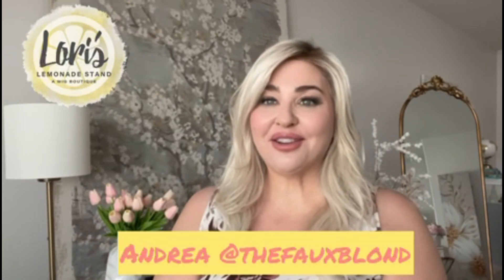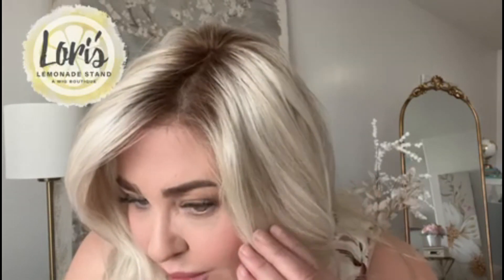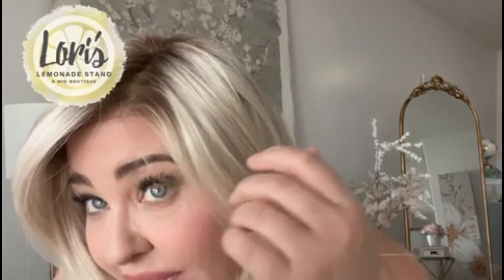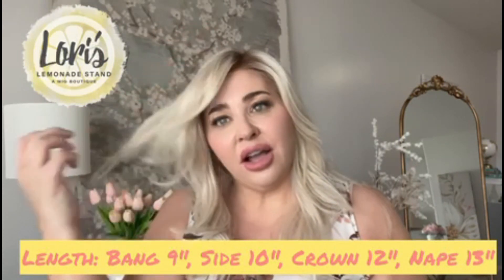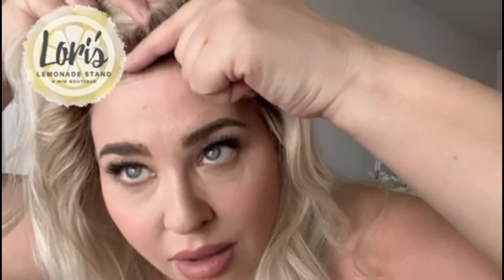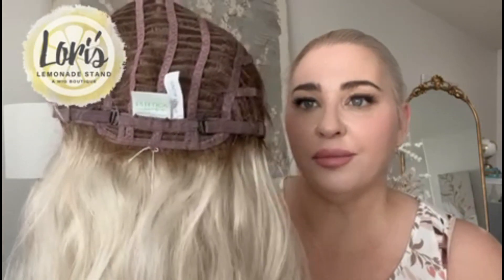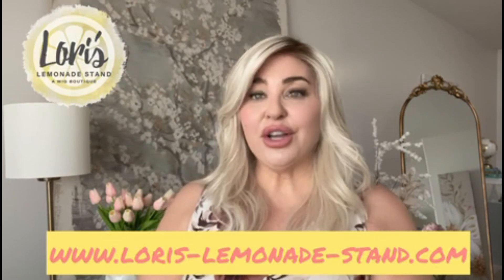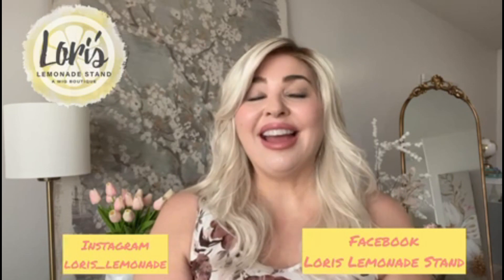WIG REVIEW: Orchid by Estetica in color Sunlit Blonde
Free flowing, gorgeous waves and face framing layers bring natural movement and soft volume to Orchid. With the perfect amount of layering, Orchid is wonderfully lightweight and just so wearable.

LACE PART | Long Layered Cut with Free Flowing Waves & Face Framing Layers

BANG - 9"
SIDE - 10"
CROWN - 12"
NAPE - 13"
WEIGHT - 4.66oz

13980 Guidera Drive
Rancho Cucamonga, CA